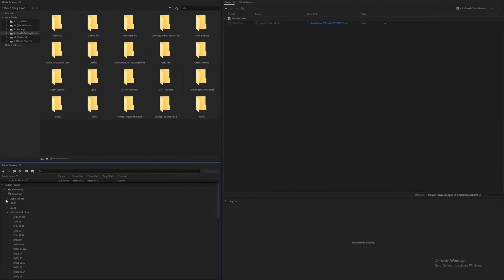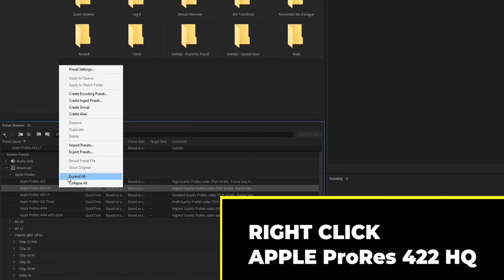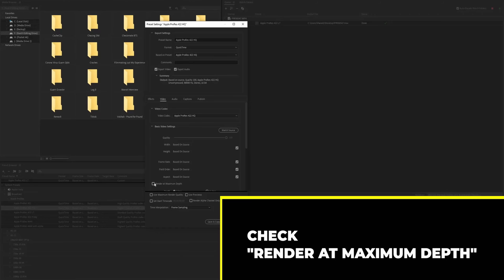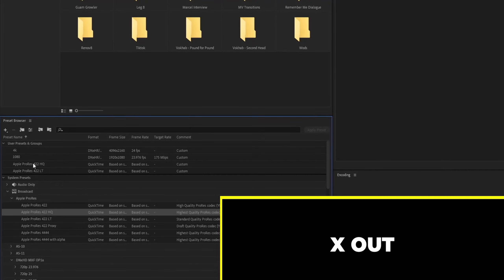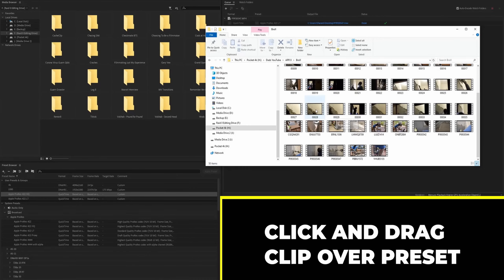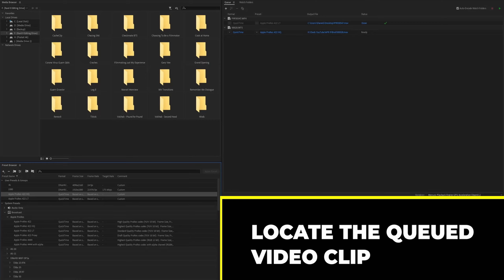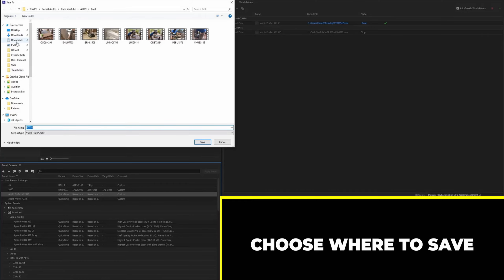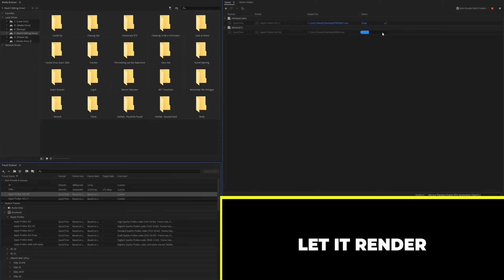iPhone Video Glitches In Premiere Pro (Slow Motion)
My iPhone videos are glitching! Here's a trick. Have your Adobe Media Encoder up and ready to rock.

If you have ever imported iPhone video clips into Premiere Pro and notice glitching and skipping this video is for you. Edit glitchy iPhone Slow Motion .MOV files easier by converting them into ProRes using Adobe Media Encoder to allow Adobe Premiere Pro to easily color and encode without stuttering and skipping.
Growing a YouTube Channel? Be sure to download TubeBuddy!
Website Designer: Shane Gillins @stgfilmmakers

0:00 Intro & Some Helpful Tips
3:06 After the boring intro into the actual tutorial